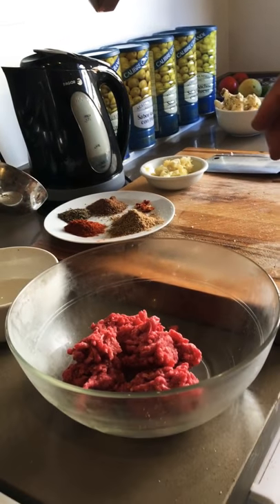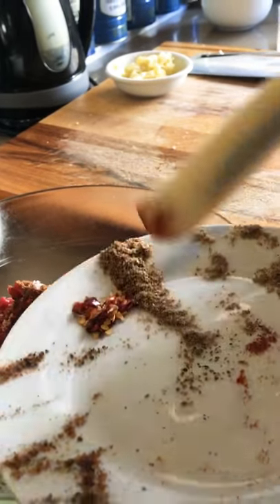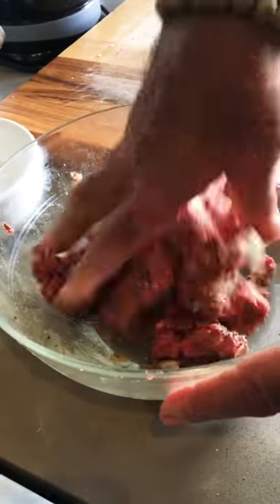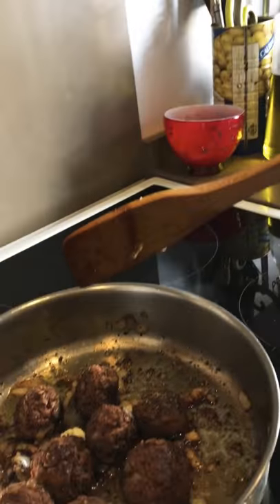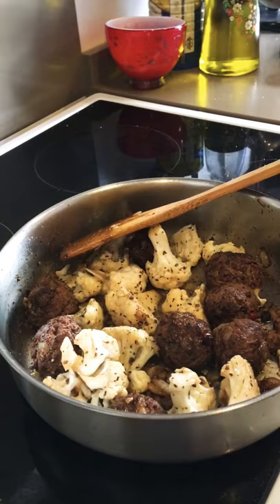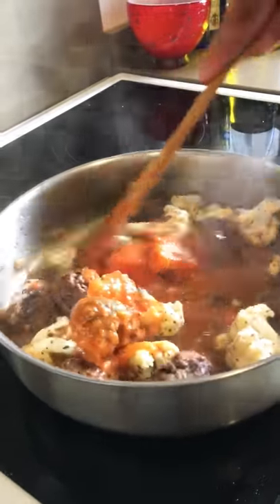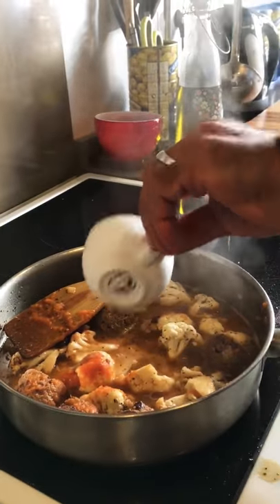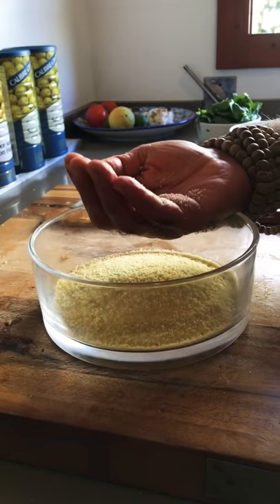Meatballs with Sauté Cauliflower and Couscous with Spinach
Home cooking made easy with Rai Anvari